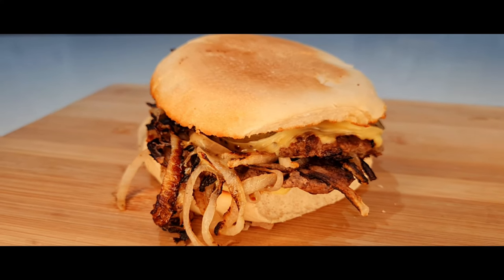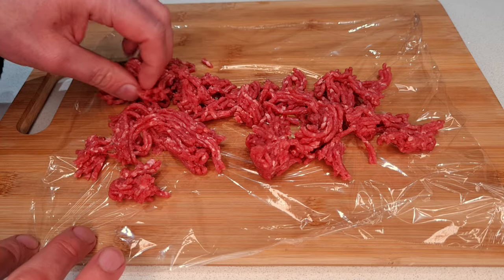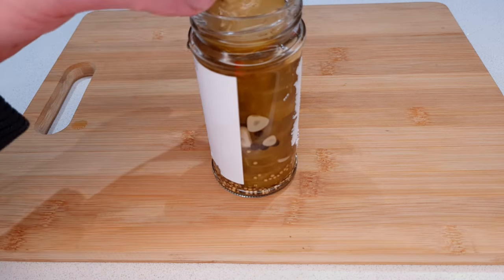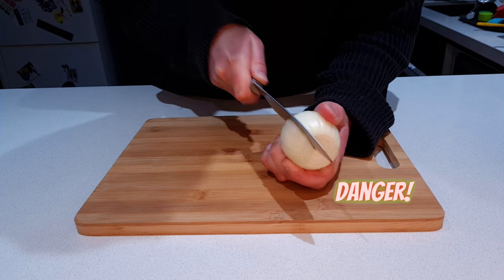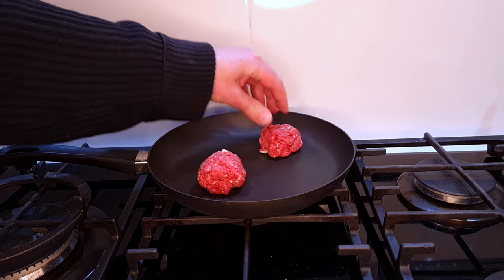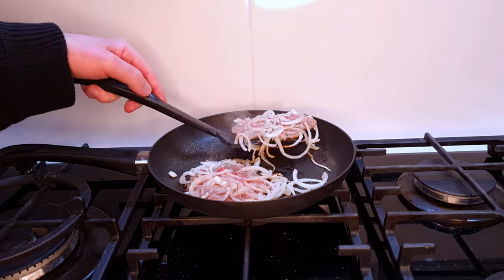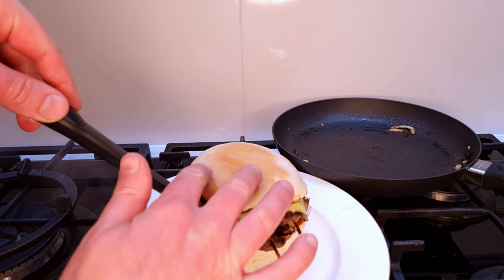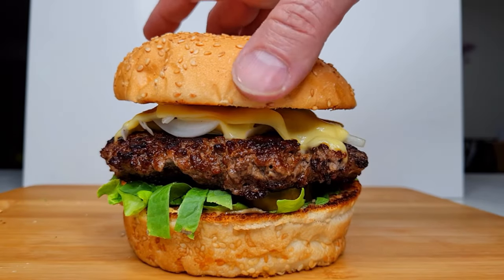Oklahoma Onion Burgers. Cheap, Easy, Perfect.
Oklahoma Onion Burgers. The prefect way to make the most savory satisfying beef burgers at home. Cheap and easy, loaded with flavor and texture. Stretch out ground beef with flavorful ingredients to make a burger that's inexpensive, but satisfies the strongest beefy burger craving.

Check out the cool stuff I use, on amazon!
Kitchen Equipment:
THE BEST spice jars
Cheaper version of my knife
Bamboo cutting boards
Quart jars for pickling/fermenting
Non-stick pan
Cooking books I recommend:
The Food Lab, J Kenji Lopez Alt
Salt, Fat, Acid, Heat, Samin Nosrat